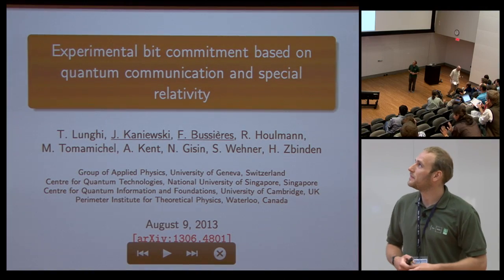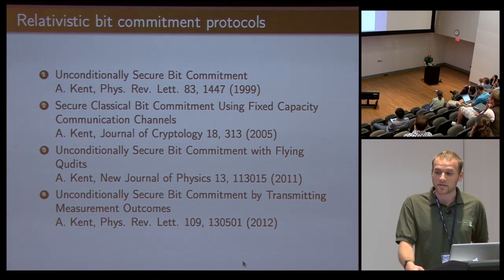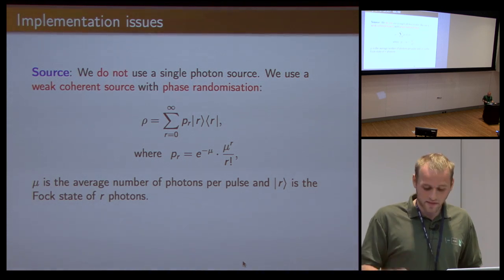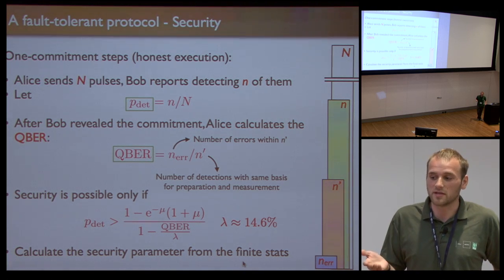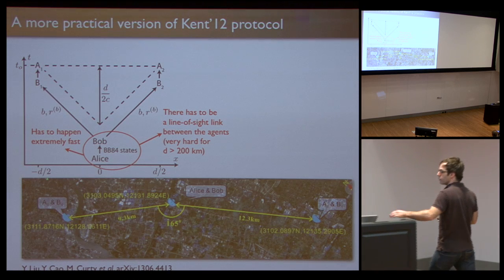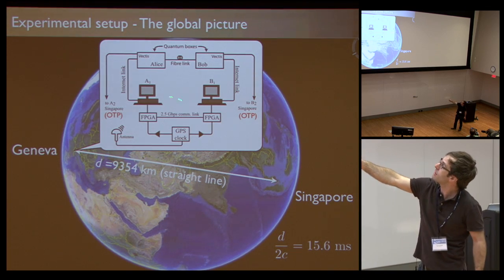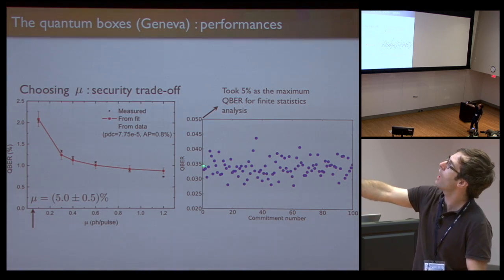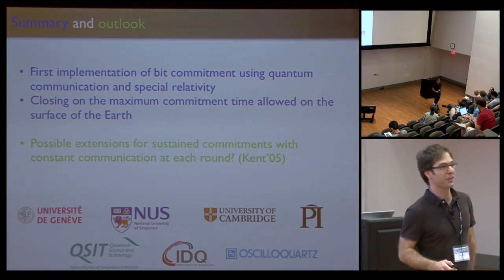Security analysis - Jedrzej Kaniewski & Felix Bussieres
Jedrzej Kaniewski of the Centre for Quantum Technologies, National University of Singapore and Felix Bussieres of Université de Genève presented: Security analysis and experimental implementation of a relativistic bit commitment on behalf of their co-authors Tommaso Lunghi (Université de Genève), Raphael Houlmann (Université de Genève), Marco Tomamichel (Centre for Quantum Technologies, National University of Singapore), Adrian Kent (University of Cambridge), Nicolas Gisin (Université de Genève), Stephanie Wehner (Centre for Quantum Technologies, National University of Singapore), Hugo Zbinden (Université de Genève) at the 2013 QCrypt Conference in August.